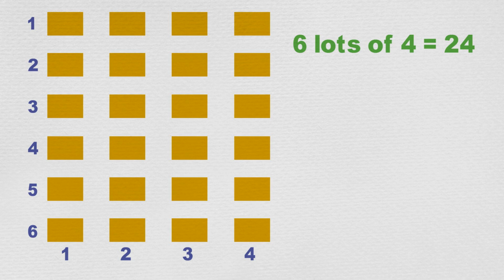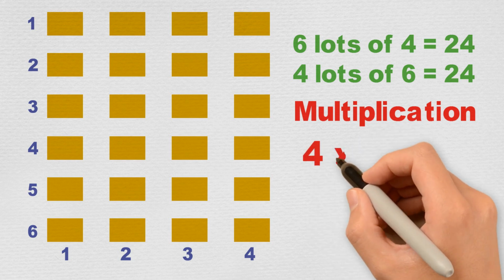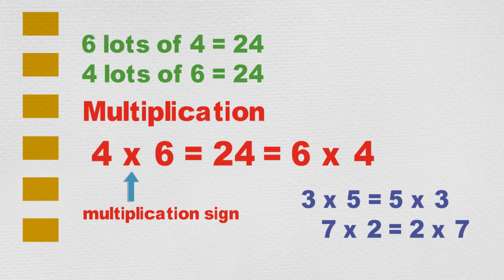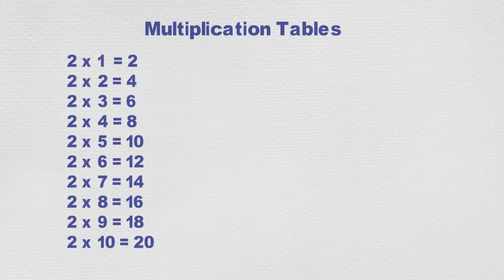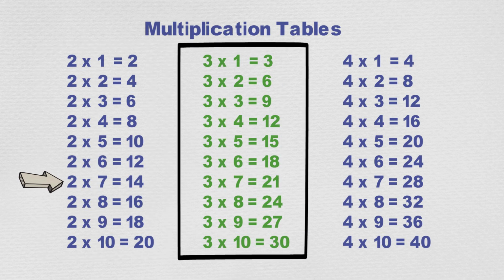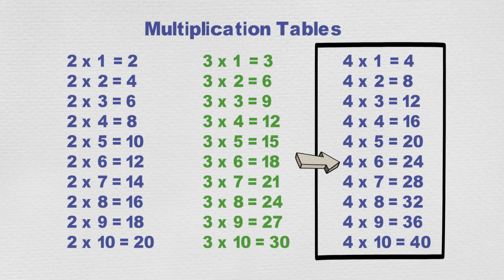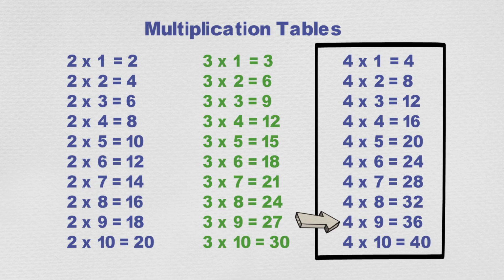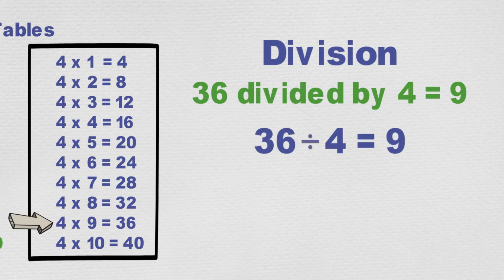3.3.1 Multiplication Tables, Multiplication & Division Year 3 Level - Maths For Kids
3.3.1 Max shows Min how to use Multiplication Tables to help them multiply and divide numbers.

1. Whole Numbers
2. Addition & Subtraction
3. Multiplication & Division
4. Fractions & Decimals
5. Patterns & Algebra
6. Measurement & Geometry
7. Data & Chance